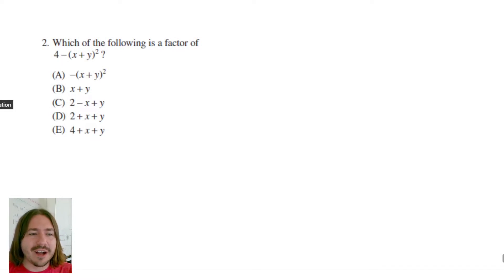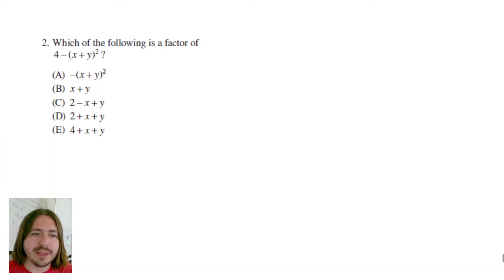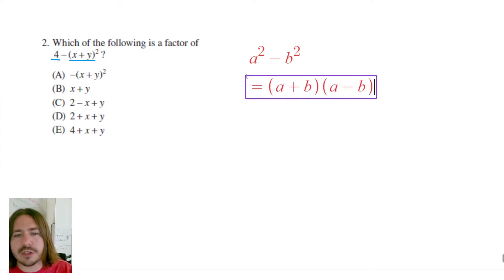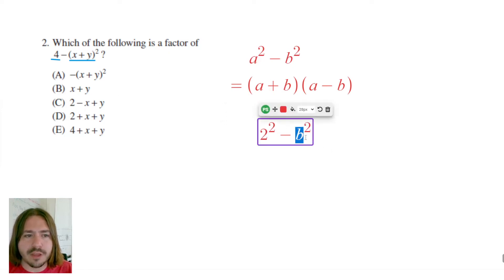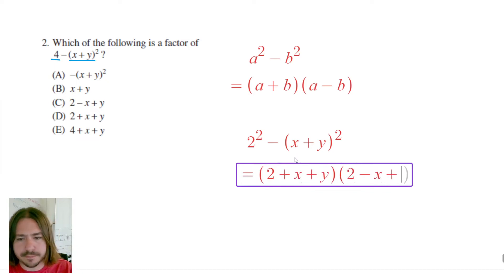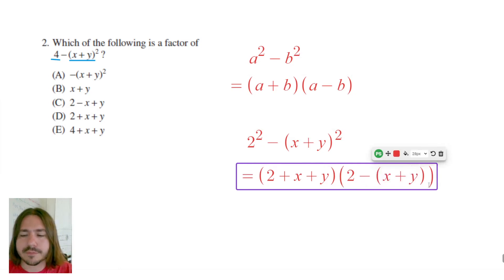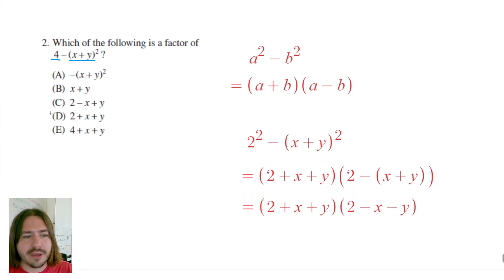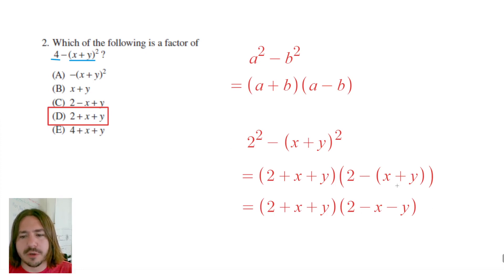CLEP College Algebra Review Problem #2